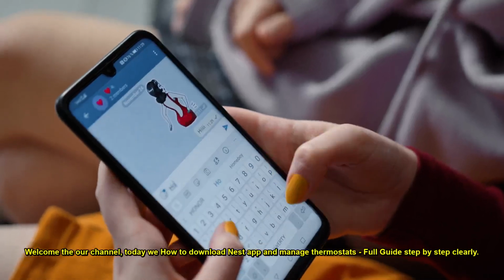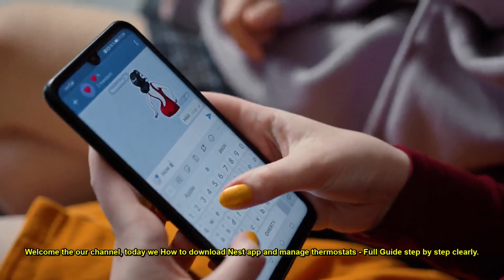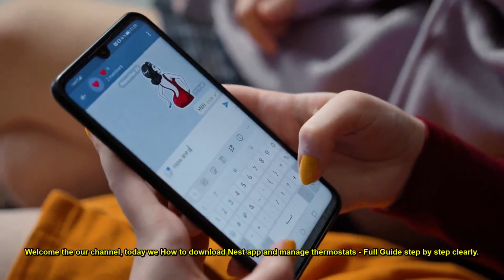How to download Nest app and manage thermostats - Full Guide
In this comprehensive guide, learn how to easily download the Nest app and take control of your thermostats like a pro! Whether you're a first-time user or looking to optimize your smart home setup, we’ll walk you through each step of the process. Discover tips for managing your thermostat settings, creating schedules, and maximizing energy efficiency for your home. Don’t miss out on making your living space more comfortable and eco-friendly!